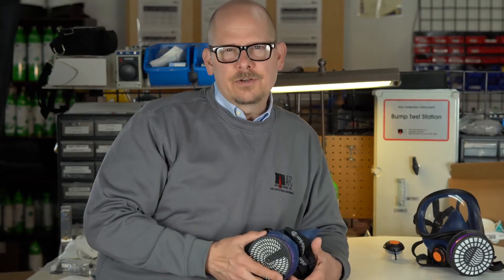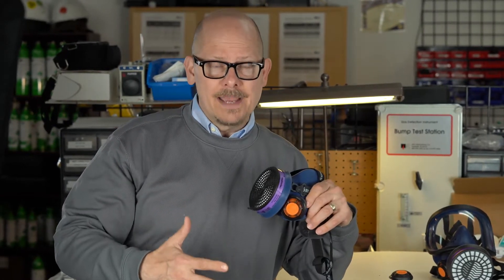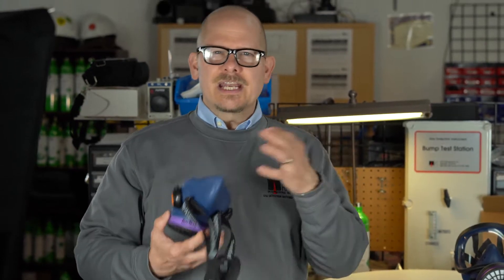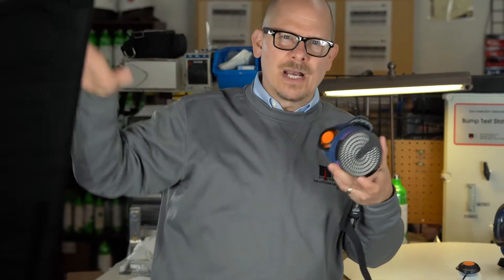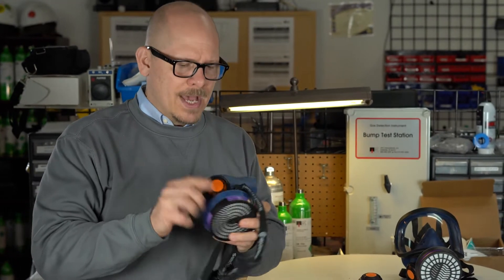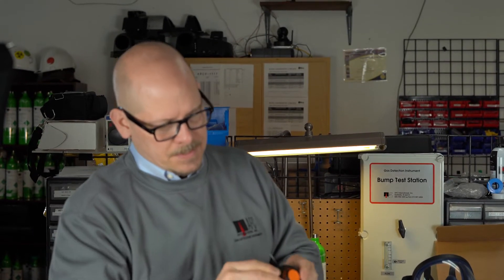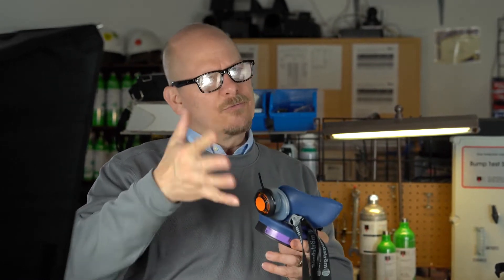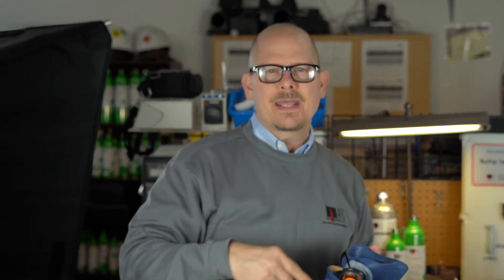Sundstrom Quantitative Fit test adapter for SR100, SR900 and SR200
Jim Seneczko from AFC International Inc. reviews the quantitative fit testing adapter for the Sundstrom respirators and how it is installed. This fit test adapter can be used with AccuFIT9000 fit testing instrument from AccuTec-IHS.